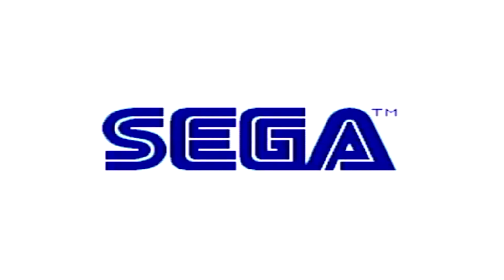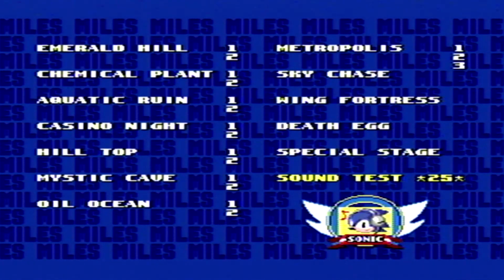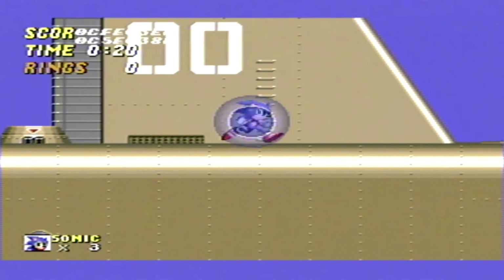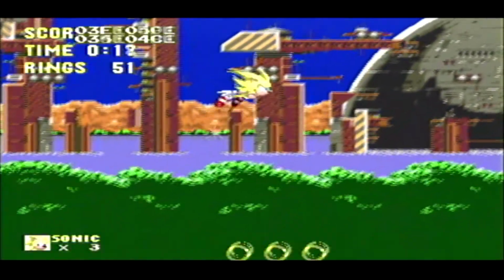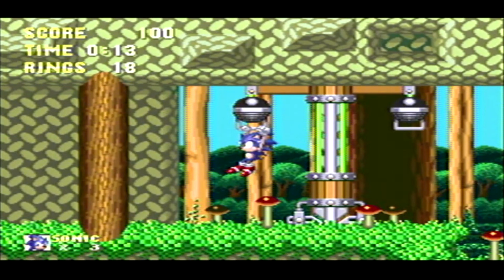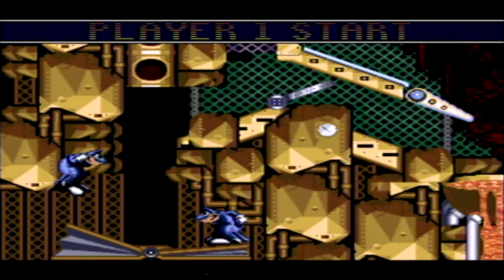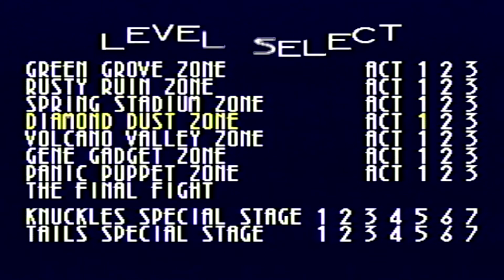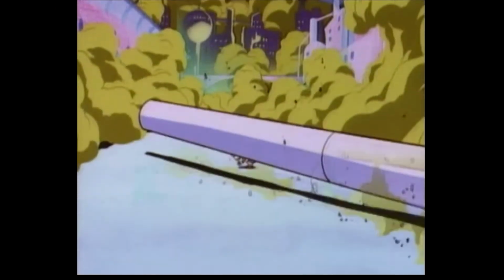Cool Cheat Codes in 16 Bit Sonic the Hedgehog Games (A Friend's Cheat Sheet)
A Friend's Cheat Sheet - the best in game cheats known to man, explained and dissected for your gaming pleasure!

Chapters:
0:00 Introduction
0:10 Sonic 1
3:08 Sonic 2
6:52 Sonic 3
11:44 Sonic & Knuckles
13:04 Sonic Spinball
14:50 Sonic 3D
15:51 Sonic CD

This is a short extract of a channel that provides retrospective analysis of popular culture (video games, books, comics, movies), trying to understand how our taste in entertainment has changed over the last few decades. In these videos look at topics such as the history behind their creation, the cultural impact they had on the wider world or just celebrate high watermarks - experiences that deserve to be celebrated. In 2018 video gaming became the worlds single most popular form of entertainment however that does not mean other forms are dead or deserve to be forgotten. We have been fortunate enough to reap the benefits of an evolving industry that learns from both it's successes and mistakes - and I've been learning as a consumer. This series is designed to celebrate and share important milestones and significant releases; be they good or bad.

From Wikipedia:
Sonic Team settled on Sonic, a teal hedgehog created by Ohshima. Naka's prototype was then fleshed out with Ohshima's character design and levels conceived by Yasuhara. Sonic's color was chosen to match Sega's cobalt blue logo, and his red and white shoes were inspired by the cover of Michael Jackson's 1987 album Bad. His personality was based on Bill Clinton's "can-do" attitude. The antagonist, Doctor Eggman, was another character Ohshima had designed for the contest. The development team thought the abandoned design was excellent and retooled the character into a villain. The team took the name Sonic Team for the game's release.

Although Katz was certain that Sonic would not be popular with American children, after replacing him, Kalinske arranged to place Sonic the Hedgehog as the pack-in game with the Genesis. Featuring speedy gameplay, Sonic the Hedgehog received critical acclaim, greatly increased the popularity of the Sega Genesis in North America, and is credited with helping Sega gain 65% of the market share against Nintendo. Naka was dissatisfied with his treatment at Sega and felt he received little credit for his involvement in the success. He quit but was hired by Mark Cerny to work at the US-based Sega Technical Institute (STI), with a higher salary and more creative freedom. Yasuhara also decided to move to STI. STI began work on Sonic the Hedgehog 2 (1992) in November 1991. Level artist Yasushi Yamaguchi designed Sonic's new sidekick, Tails, a flying two-tailed fox inspired by the mythological kitsune. Like its predecessor, Sonic the Hedgehog 2 was a major success, but its development suffered from the language barrier and cultural differences between the Japanese and American developers. While STI developed Sonic 2, Ohshima led a team in Japan to create Sonic CD for the Genesis's CD-ROM accessory, the Sega CD; it was conceived as an enhanced port of Sonic 2, but evolved into a separate project.

Once development on Sonic 2 concluded, Cerny departed and was replaced by Roger Hector. STI was divided into two teams: the Japanese developers led by Naka, and the American developers. The Japanese began work on Sonic the Hedgehog 3. Sonic 3 was initially developed as an isometric game using the Sega Virtua Processor chip, but was restarted as a more conventional side-scrolling game after the chip was delayed. It introduced Sonic's rival Knuckles, created by artist Takashi Thomas Yuda. Due to an impending promotion with McDonald's and cartridges size constraints, the project was split in two: the first half, Sonic 3, was released in February 1994, and the second, Sonic & Knuckles, a few months later. The Sonic & Knuckles cartridge contains an adapter that allows players to connect it to Sonic 3, creating a combined game, Sonic 3 & Knuckles. Sonic 3 and Sonic & Knuckles, as with their predecessors, were acclaimed. To release a Sonic game in time for the 1993 holiday shopping season, Sega commissioned the American team to make a new game, the spin-off Sonic Spinball. While Spinball received poor reviews, it sold well and helped build the reputation of its developers.

In 1996, towards the end of the Genesis's lifecycle, Sega released Sonic 3D Blast, an isometric game based on the original Sonic 3 concept, as the system still had a large install base. It was the final Sonic game produced for the Genesis, and was developed as a swan song for the system. Since Sonic Team was preoccupied with Nights into Dreams (1996), 3D Blast was outsourced to the British studio Traveller's Tales. While 3D Blast sold well, it was criticized for its gameplay, controls, and slow pace.